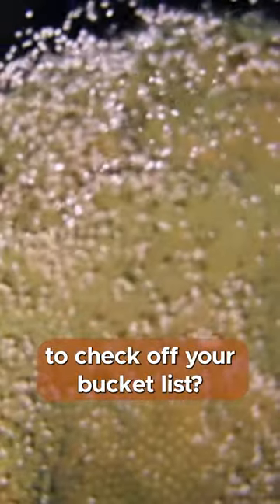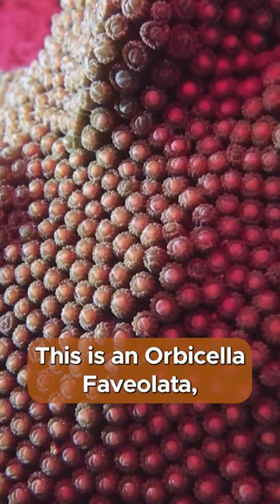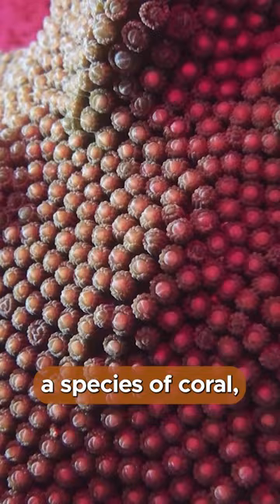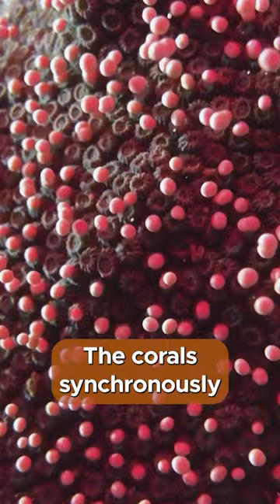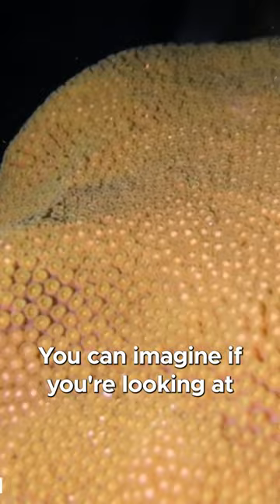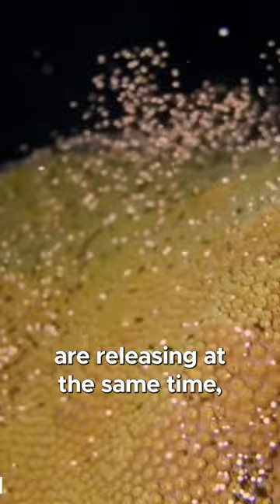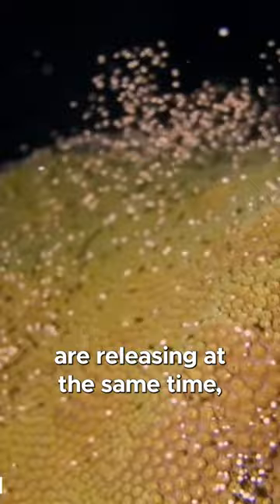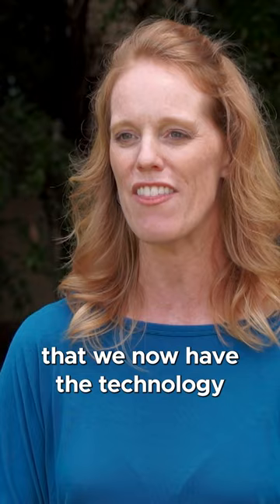Watch coral reproduce 🪸👀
The Orbicella Faveolata species of coral is making history. This is the first time that the coral is spawning in a lab and it's captured on camera! Scientists are helping corals reproduce in captivity to make them stronger in the ocean later. Because of climate change and diseases, corals are dying. Corals are a vital part of aquatic ecosystems. That's why scientists like these are keeping corals in captivity, so they can stay safe during reproduction and select the strongest genes that will help future corals fight against habitat changes and diseases.